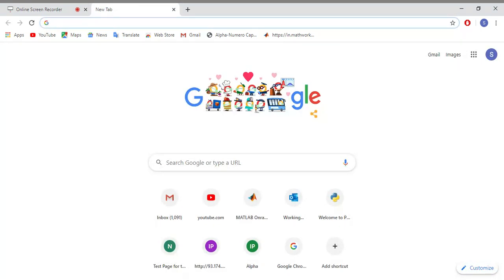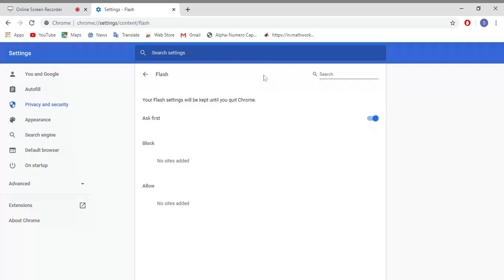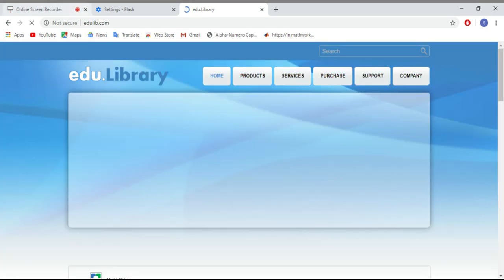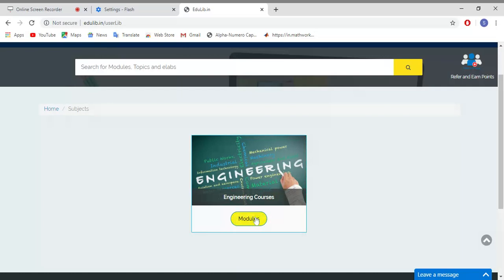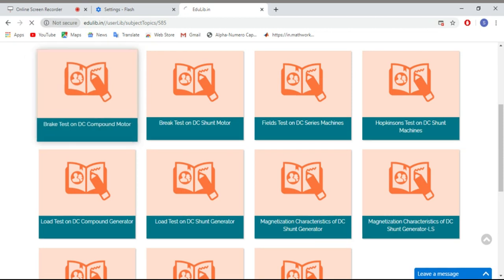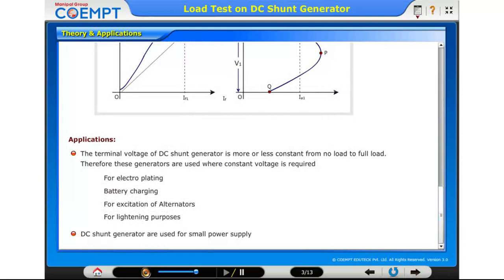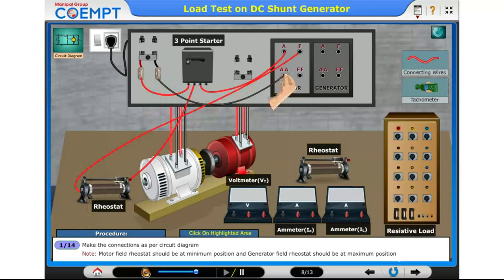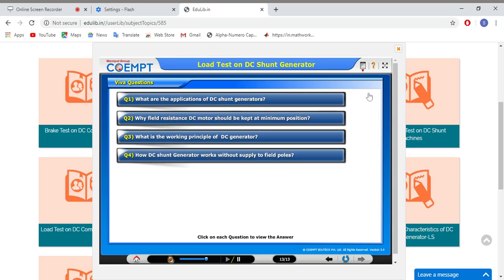Virtual Lab Introduction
This video explains the basic procedure of working with Virtual lab.